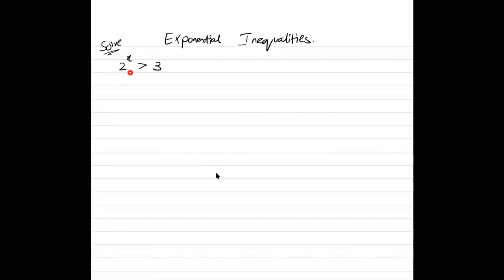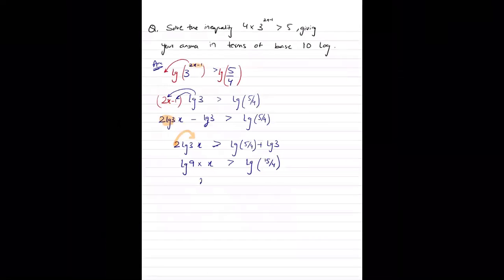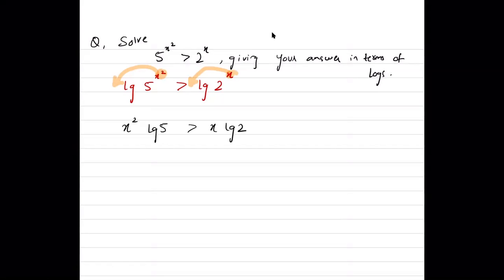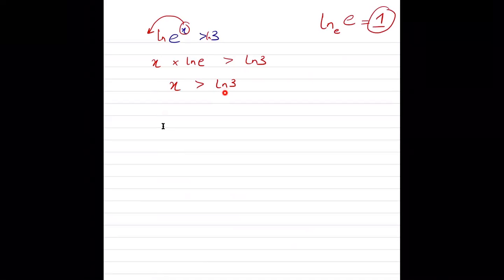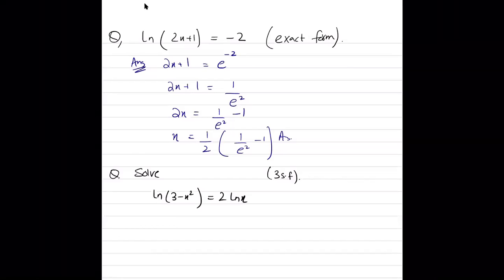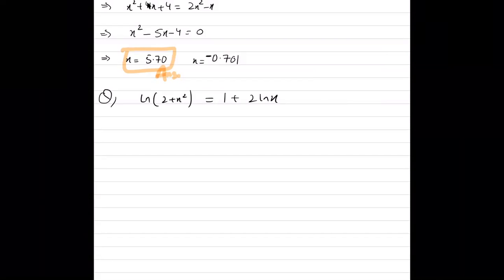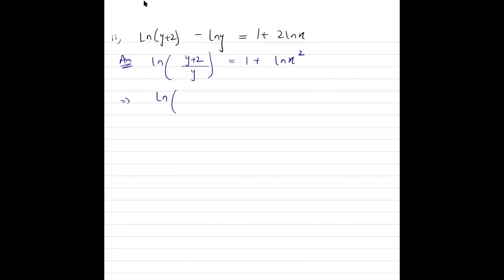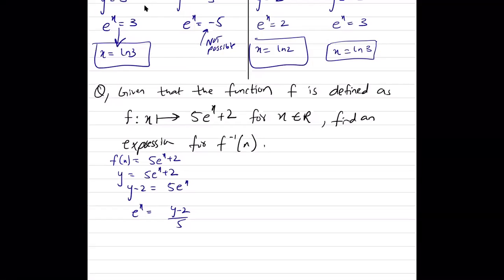Logs & Exponential 2